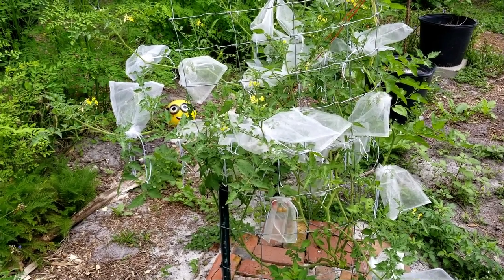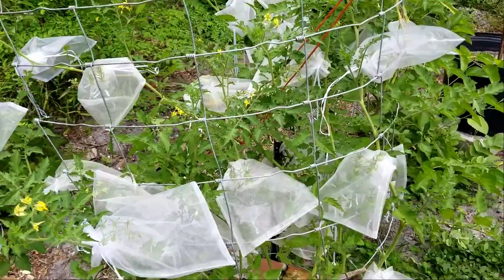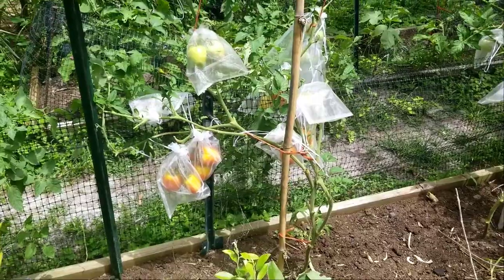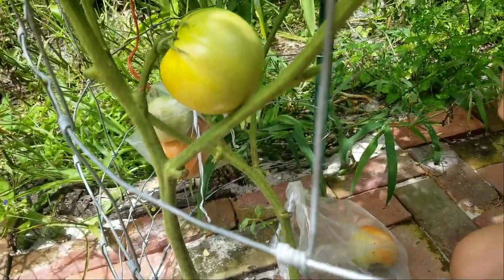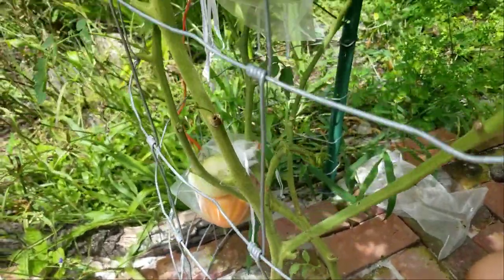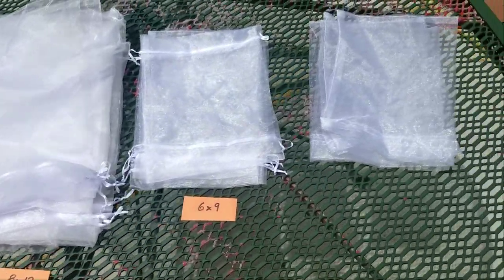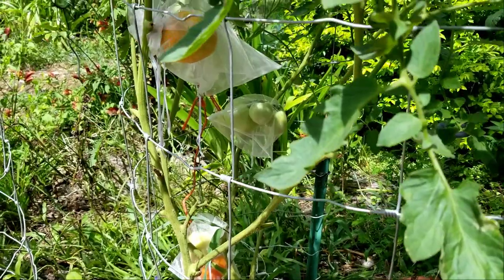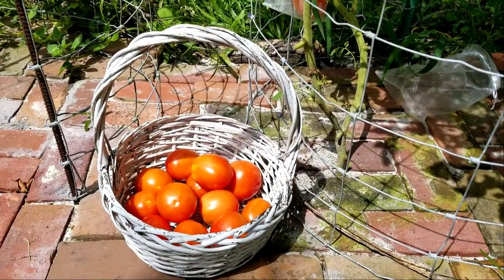Pests vs organza bags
Stink bugs and army worms - most destructive force in our organic garden. Do organza bags help?